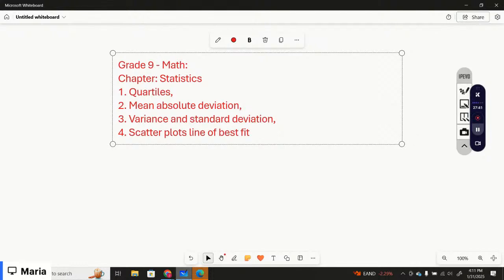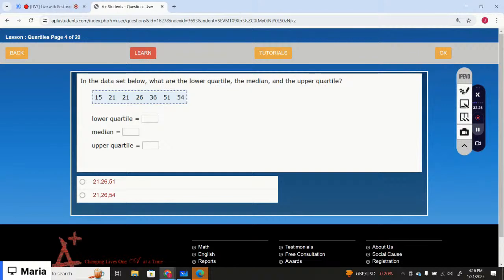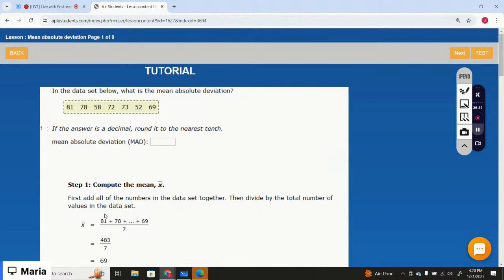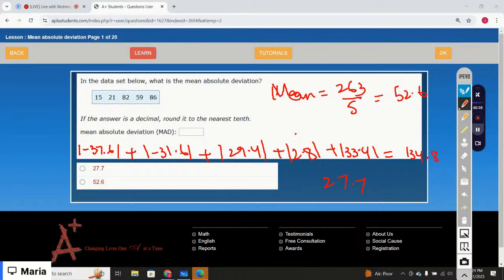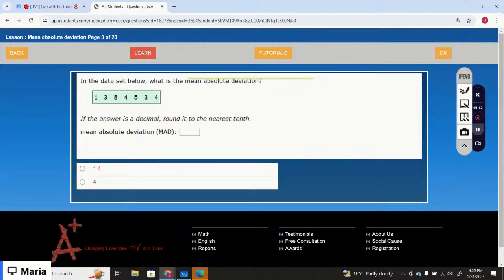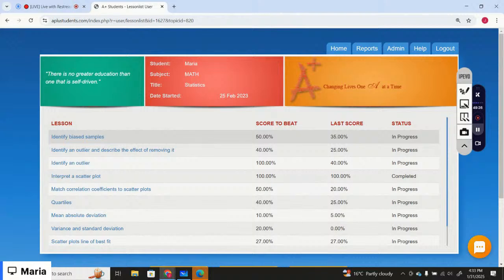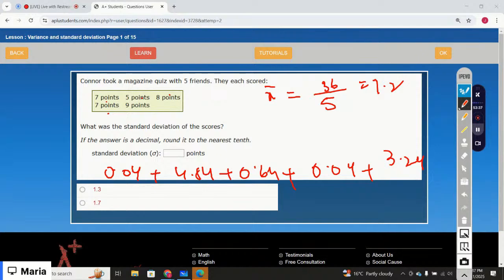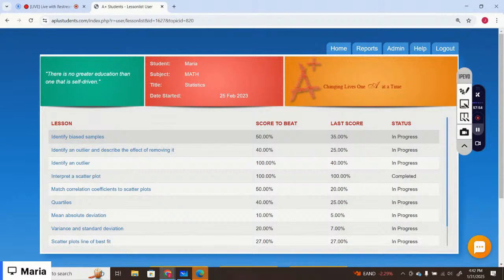Grade 9 - Math: Statistics 2